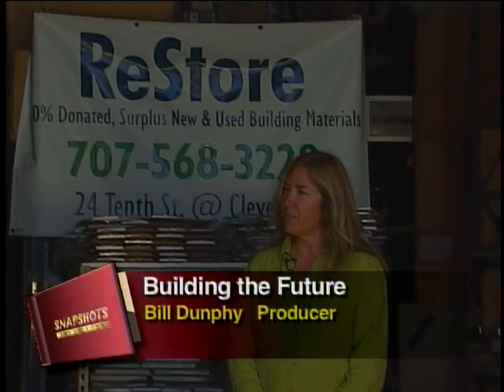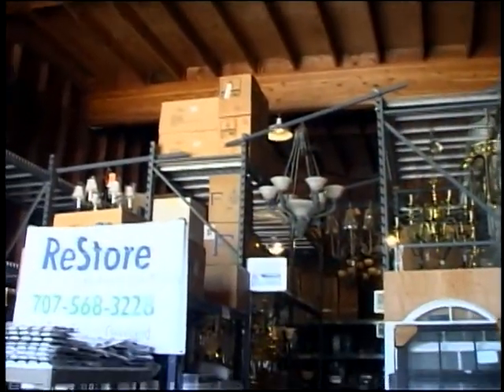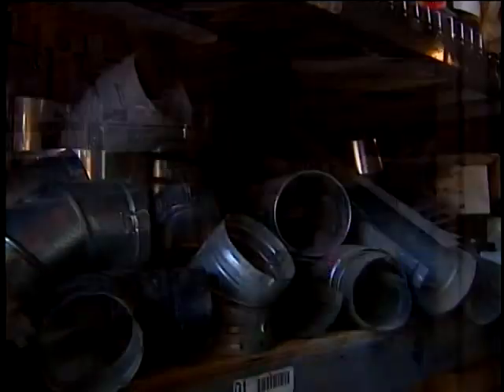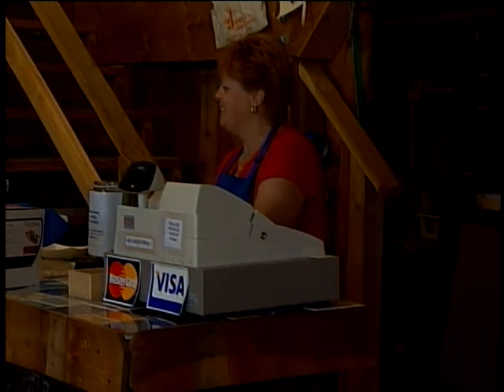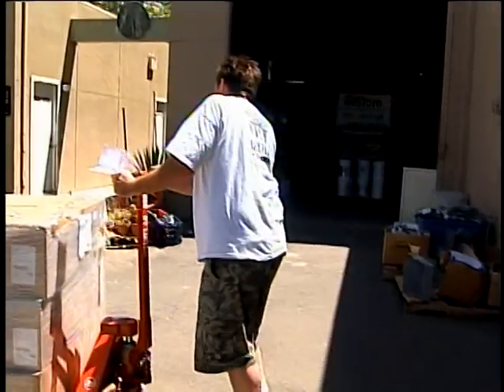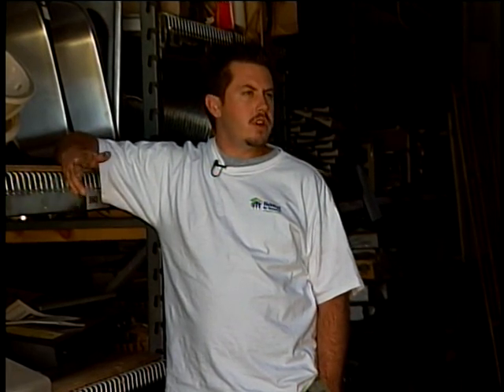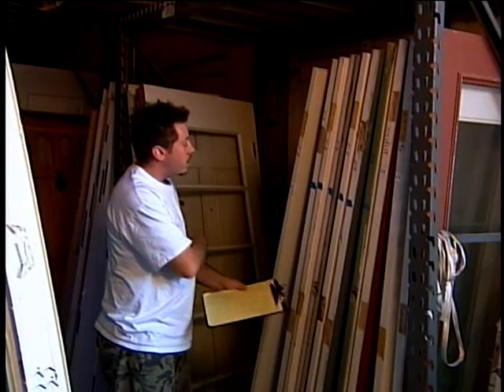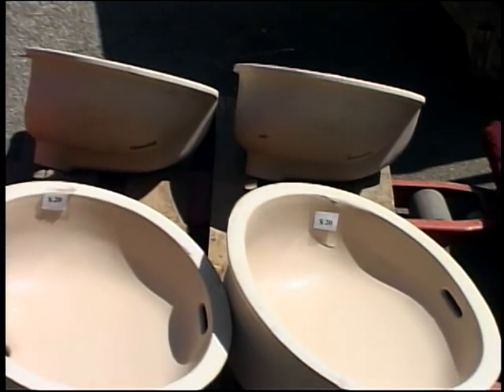Building the Future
We visit our local Re-Store warehouse, Re-Store is a division of Habitat for Humanity that recycles new and used building materials and sells them at a discount to the local community. The proceeds from Re-Store help with  Habitat for Humaity's program building affordable housing for low income families. Most donated materials at Re-Store usually come from large construction projects and from smaller local contractors.